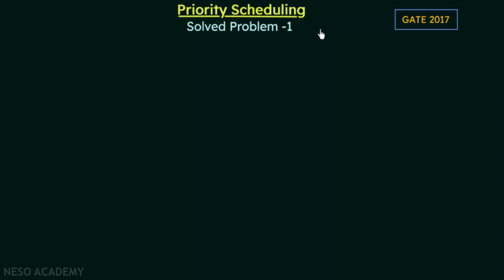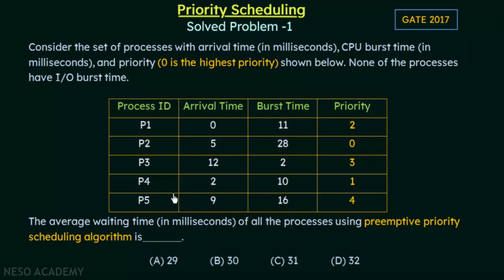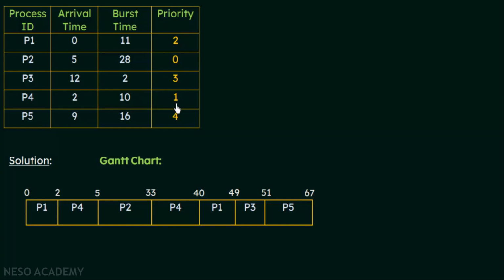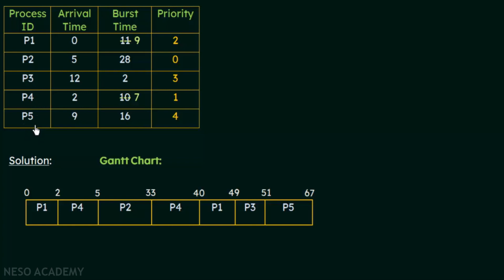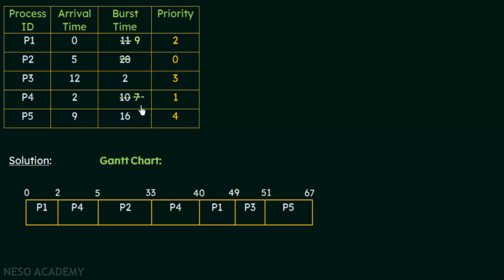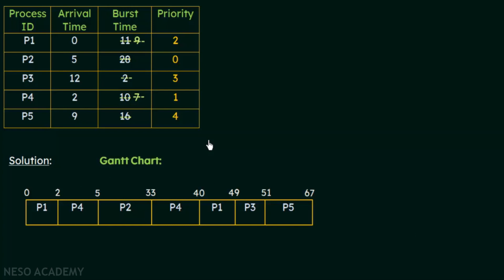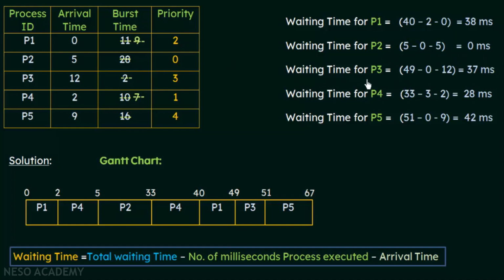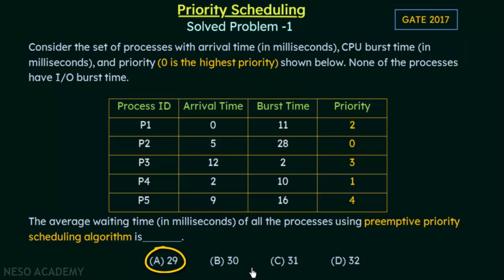Repost: Priority Scheduling: Solved Problem 1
For study purposes. Describes how to correctly create a Gantt Chart and then use it to solve a task.